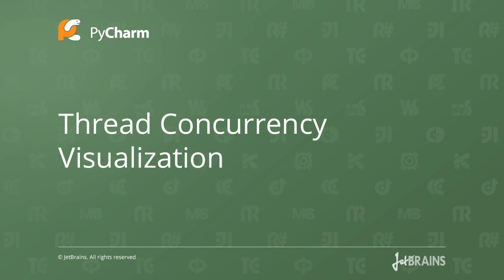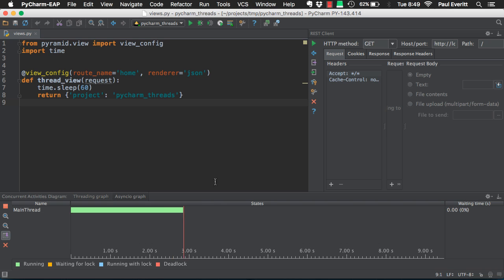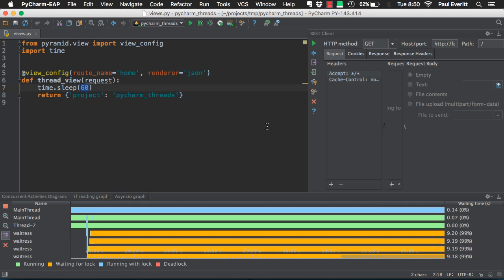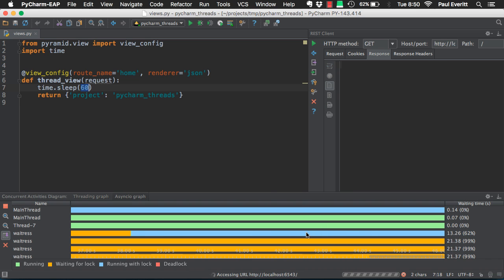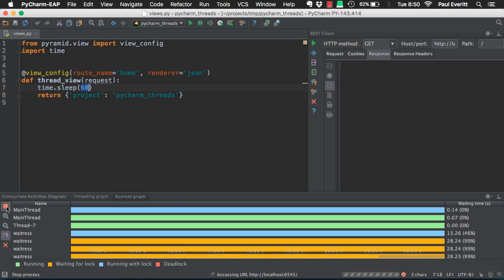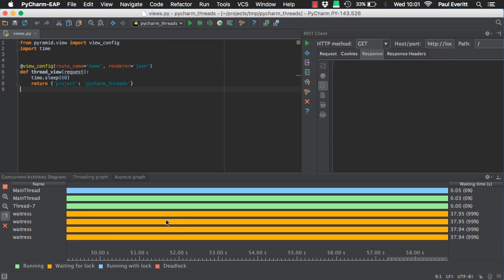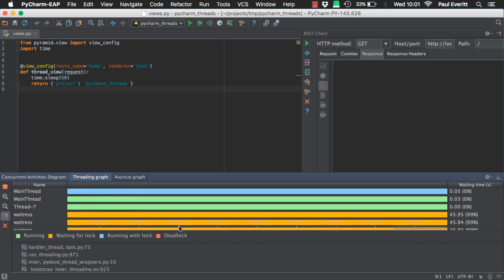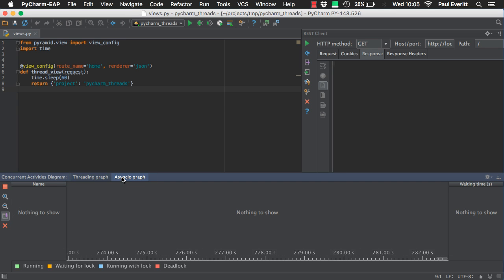Thread Concurrency Visualization in PyCharm 5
Paul Everitt, PyCharm Developer Advocate at JetBrains shows a brand-new Thread Concurrency Visualization introduced in PyCharm 5